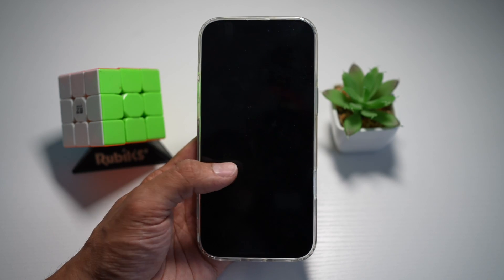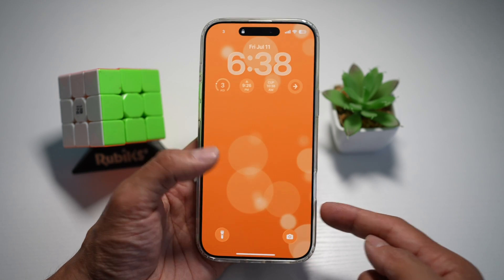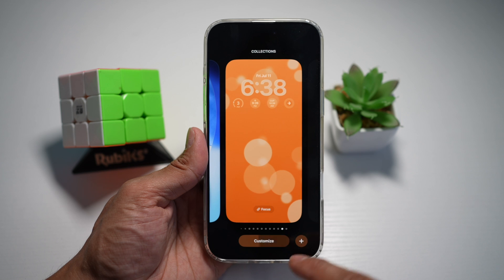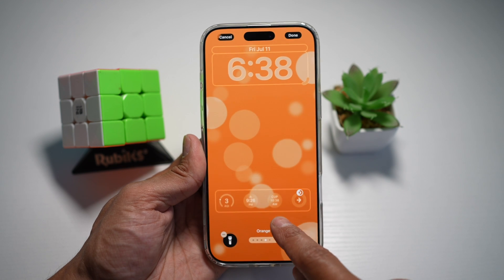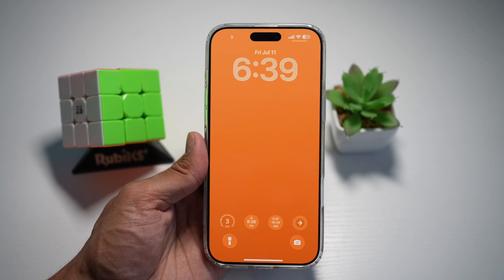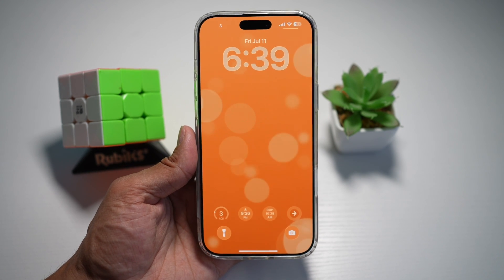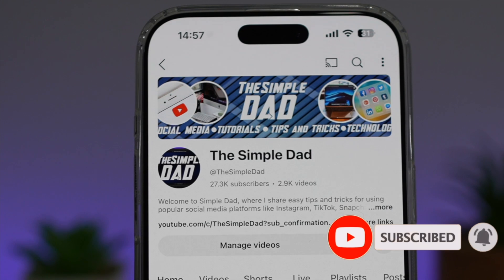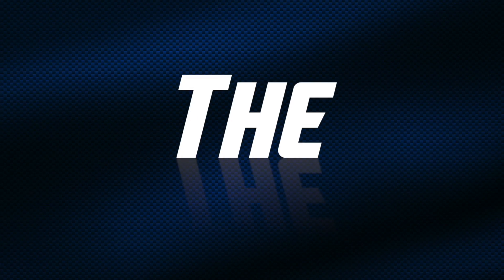How to Move Widget Bar to the Bottom on Your iPhone Lockscreen iOS 26 2025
00:00 Intro
00:10 Like or no Like
00:20 How to Move Widget Bar to the Bottom on Your iPhone Lockscreen iOS 26 2025